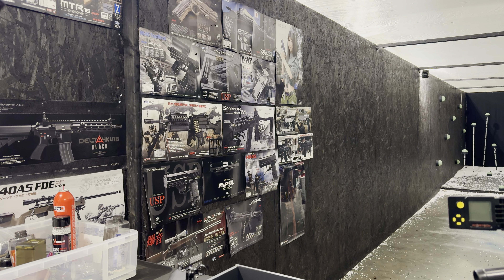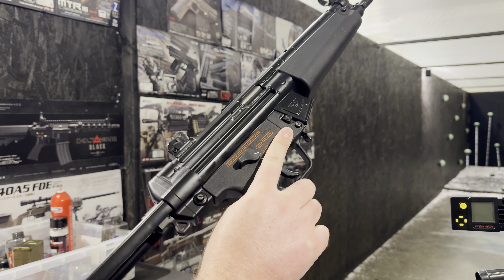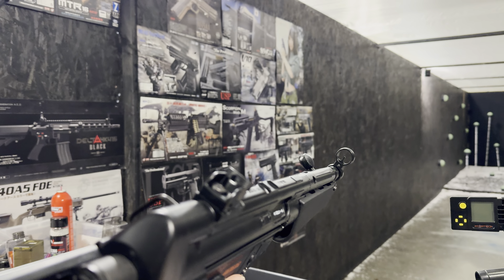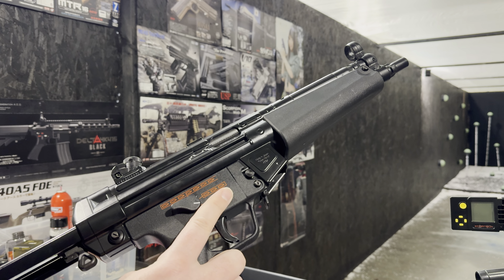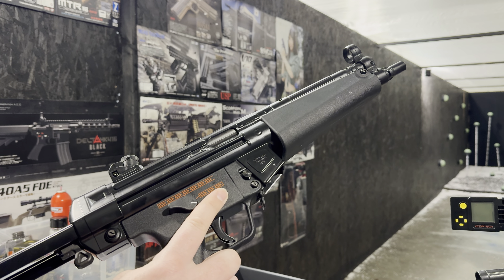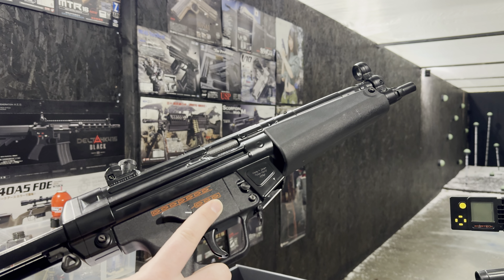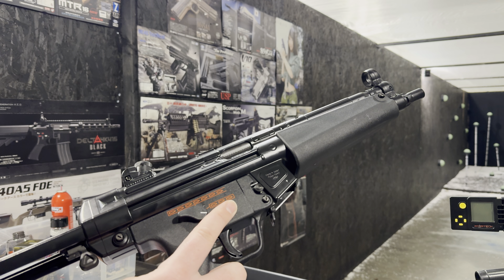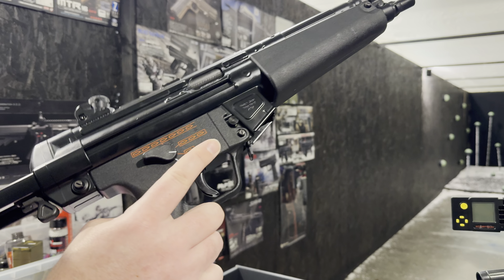TM Mp5A5 NGRS | 1020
Richard from our tech team talks about and demonstrates a customer's upgraded TM VSR ONE  build.

- FPS (Measured On 0.20 gr BB)
278 FPS (Measured On 0.30 gr BB)
Tested At Range using 0.43

Scope Of Work:
Upgrades / Brand New Build

Installed
Level 1
Labour For Build
Eagle6 Upgrade Spring
Level 2
Psionic ThOr R Hop Rubber & Tensioner
Level 3
Prometheus Tightbore Barrel 229mm 6.03mm
Level 4
Prometheus 18:1 Hard Gears
Prometheus Bearings 6mm
Level 5
FPS Piston
FPS piston Head
Level 6
FPS Cylinder Head
FPS cylinder
Level 7
Firefly Air Nozzle

Tested On 7.4v 1300mah lp302 battery

FPS testing
All replicas are tested at range on the ammo customers would use in the game.  The hop unit is set at a decent range, not over or under-hoping.  We then take a reading on 0.20 ammo and on the ammo you use.  We can measure other ammos on request.  The customer has to agree to these FPS numbers prior to dispatch.  It's also the most accurate and correct way to test.  Testing as the customer will use it.  Though we consider FPS testing on 0.20 to be an inaccurate way of measuring, we will provide figures measured on them for easier understanding from the customer perspective, though in 99% of all cases customers never actually game on 0.2 ammo anymore.  If in doubt about FPS figures, please contact the site you game at for more information as each site can have different rules.